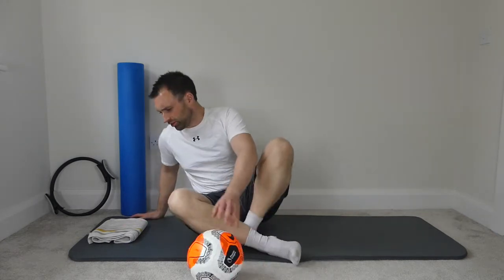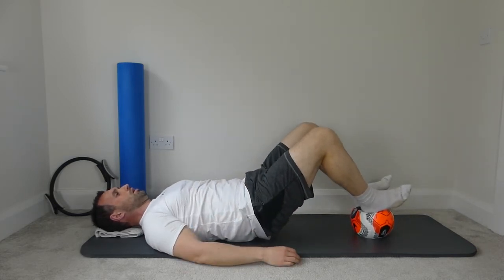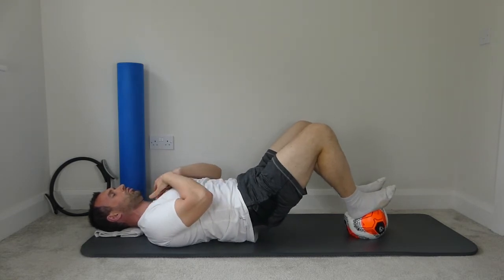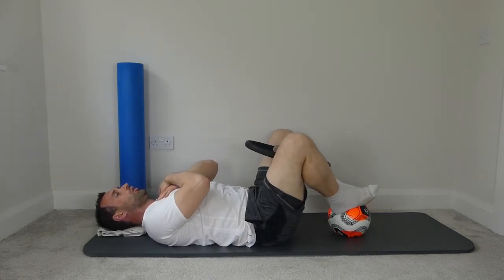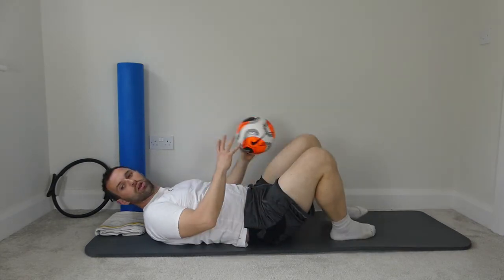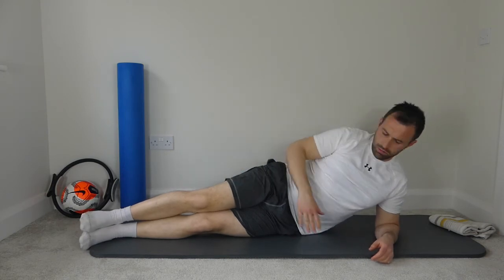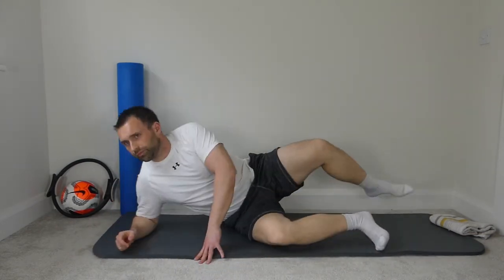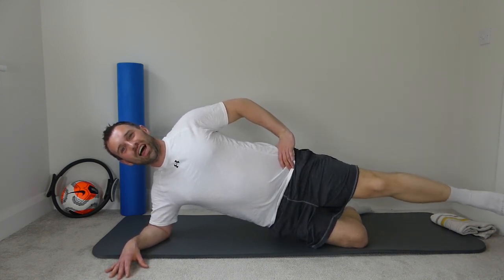Pilates@Home | Express Class | 26th April 2021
This week's 15 minute class.